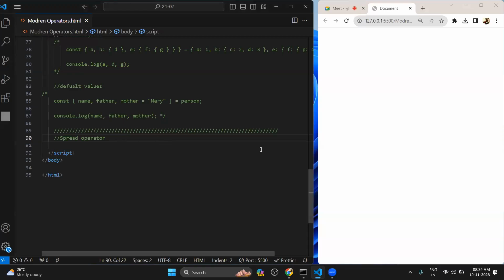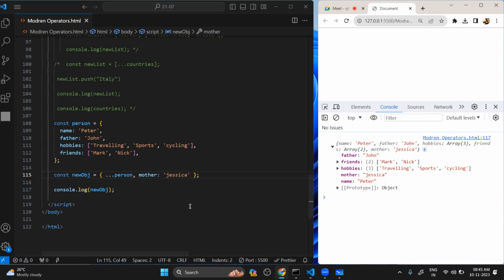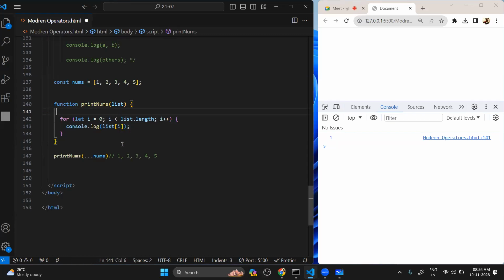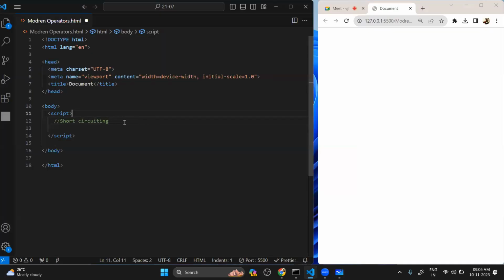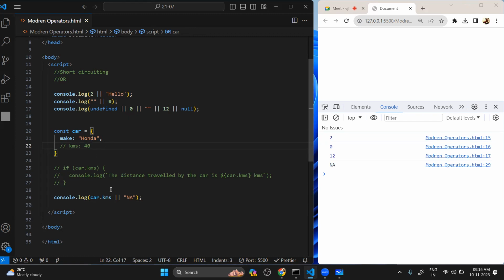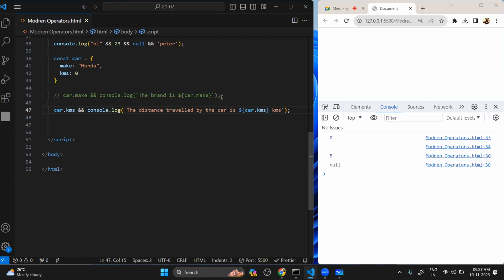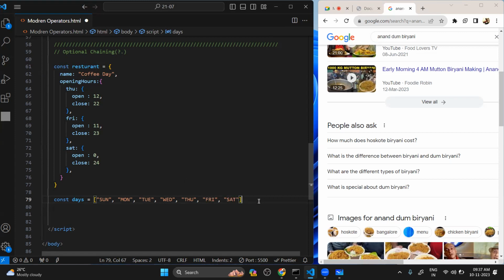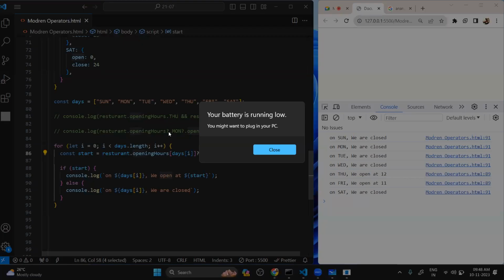Modren Operators-2 | AchieversIT Top Rated Training Institute from Bangalore